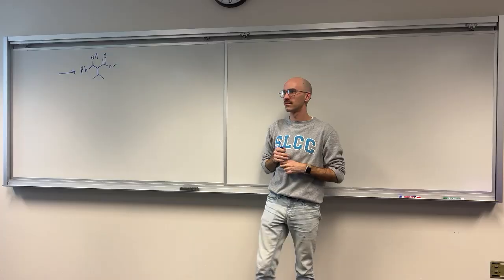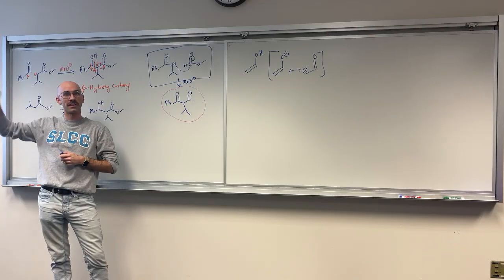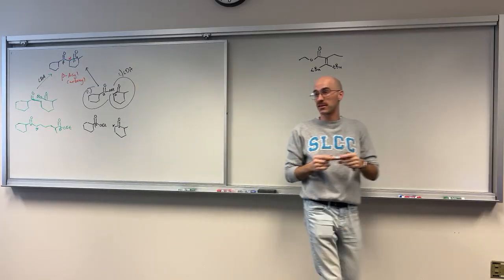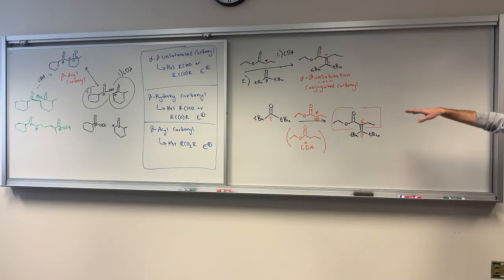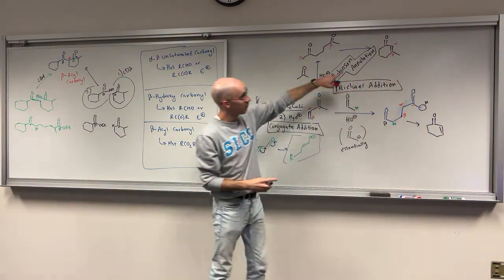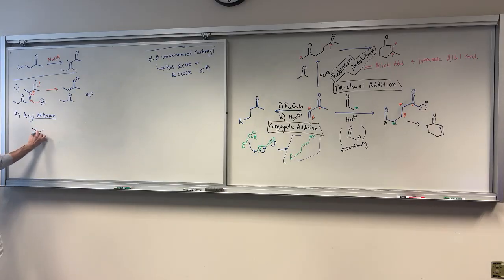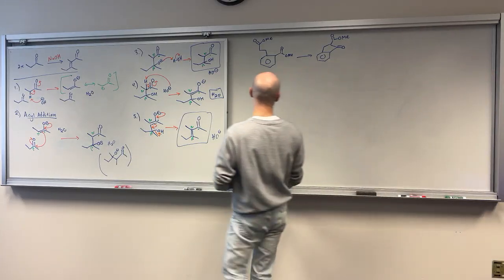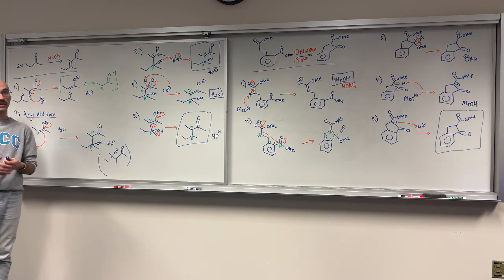Michael Addition, Aldol and Condensation Mechanisms